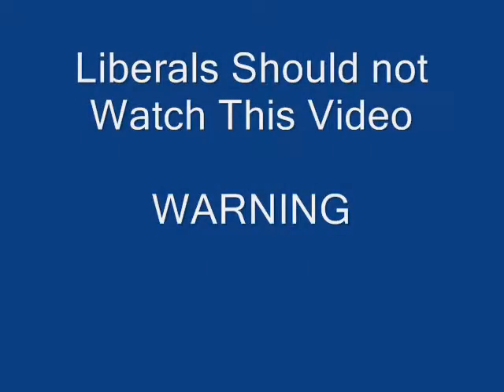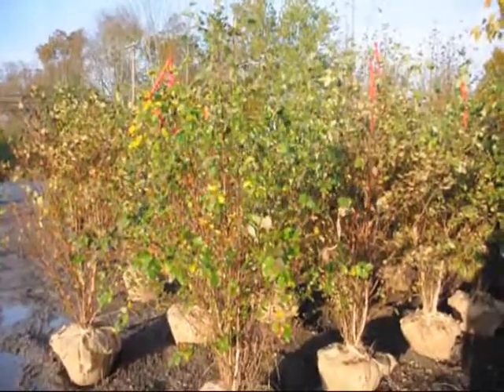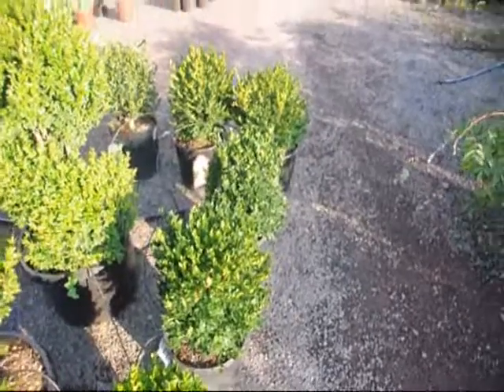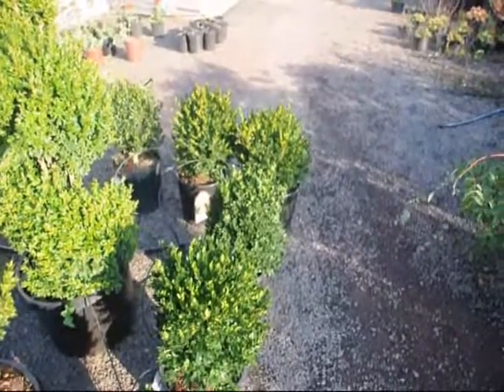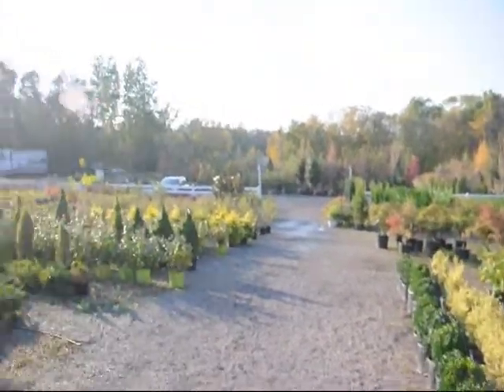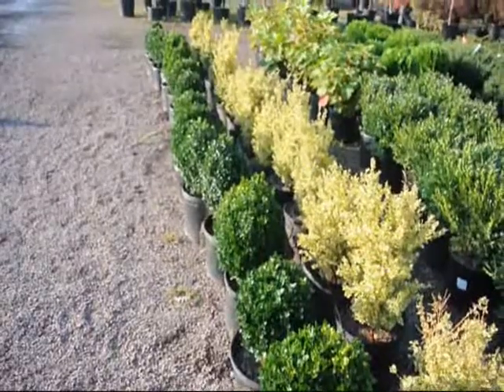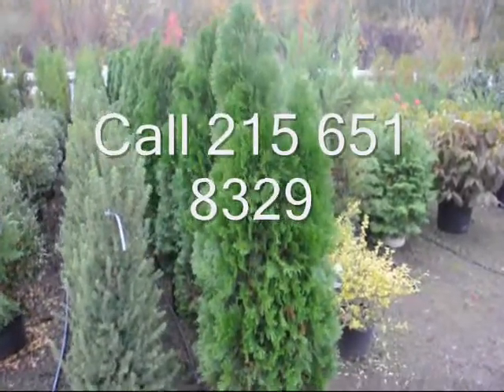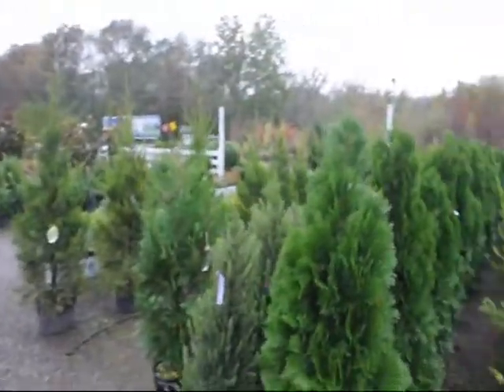Don't Bother to open If You are a Liberal... This is for Gun Owners and Hunters only...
List of our NY Properties and Availabilties Locke NY Woodlot 200 acres Cayuga County NY near Locke Tax Parcel # 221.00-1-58 (leased for yr 2012) Rowe Farm 238acres Cortland County NY near Virgil Tax Parcel # 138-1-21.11 Post Farm 511 acres Steuben County NY near Hartsville Tax Parcel # 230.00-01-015 Antwerp NY Farm 400+ acres Lewis County NY near Austin Cretser Farm 238 Acres Schuler County NY Near Hector Tax Parcel # 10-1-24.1 & 21.1 Stahl Rd Woodlot 160 acres Herkimer County on Stahl Rd. near Little Falls Nichols NY 50 ac witt a cabin + Well and Septic on the State line Dwarf Green Gem Boxwood This Evergreen is small hardy and compact. call us at 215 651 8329 A small, lush mound of emerald green summer foliage with some bronzing in winter cold. Naturally oval form and dense foliage is perfect for low hedges and provides an excellent foundation plant selection. Protect from drying winter winds to prevent tip dieback. Scientific Name Buxus 'Green Gem' Common Name Green Gem boxwood Shrubs Plant Fact Sheets Consumer Hort Hardiness Zones: 7 to 9 Habit: Evergreen Growth Rate: Slow Site Requirements: Sun to partial shade; moist, well-drained soil Height: 3 to 4 feet Width: 3 to 4 feet Texture: Medium Form: Rounded, dense mound Flower/Fruit: Non-showy creamy yellow flowers in spring Foliage: Alternate, simple, shiny dark green leaves Comments: Seldom needs pruning Cultivar Abelia x grandiflora Abies balsameaAlabama Snow-wreath Alaska-cedar Alder Buckthorn Alleghany Pachysandra Alleghany Serviceberry Alpine Currant